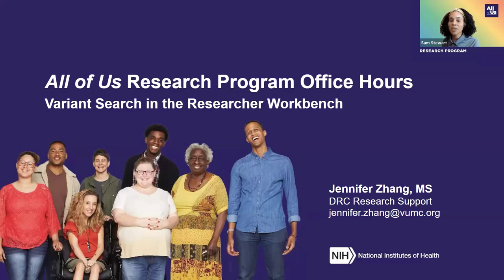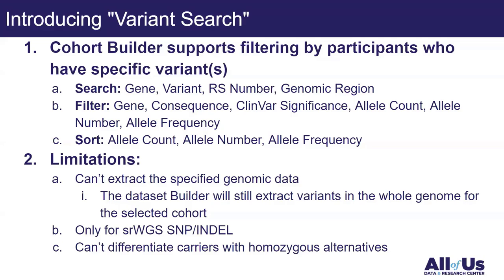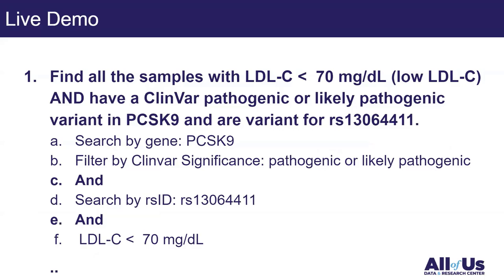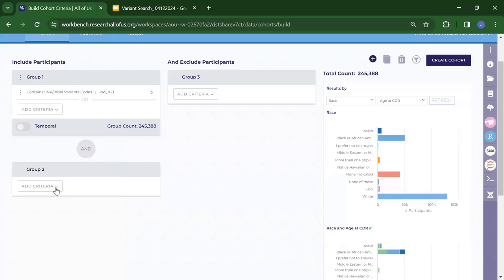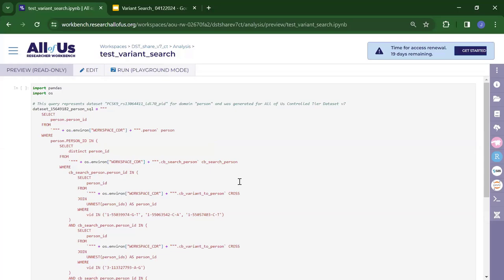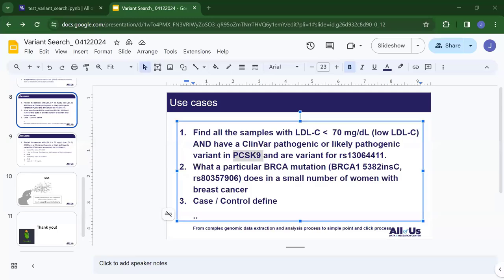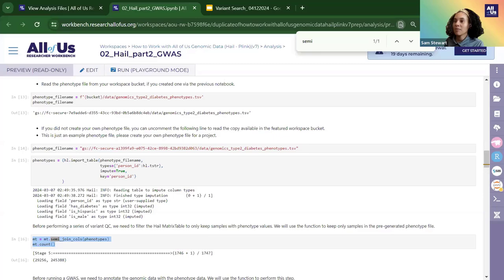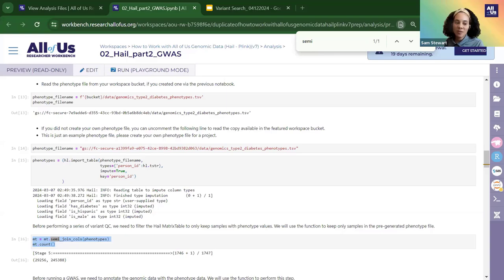Variant Search Function within the Cohort Builder | Office Hours 4.12.24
Welcome to another session of our Office Hours!

These recordings are your go-to place to discover new features and learn tips and tricks for using the All of Us Researcher Workbench.

In this video, Jennifer Zhang, M.S., a Data Scientist on our Research Support team, provides an overview and use cases of the Variant Search function within the Cohort Builder tool.

During this Office Hours, you'll learn:
- About the Cohort Builder and Dataset Builder
- About the new Variant Search
- How to use the Variant Search

Quick links:
2:25 About the Researcher Workbench
2:54 About the Cohort Builder and Dataset Builder
3:42 About the Variant Search
6:38 Use cases with the Variant Search
9:28 (LIVE DEMO) Using the Variant Search
20:30 Live Q&A